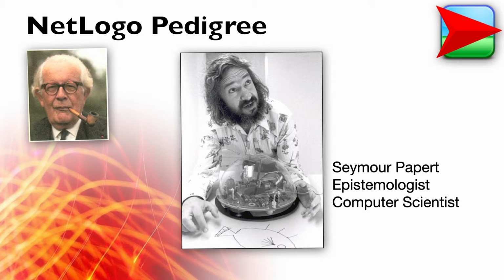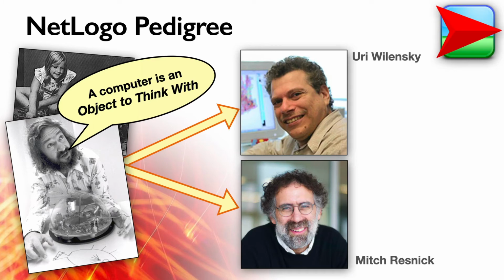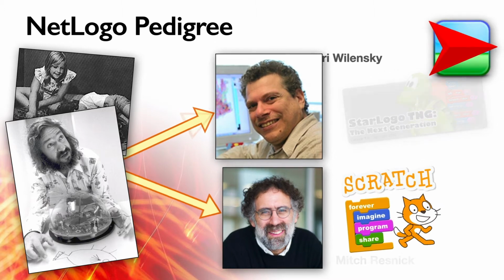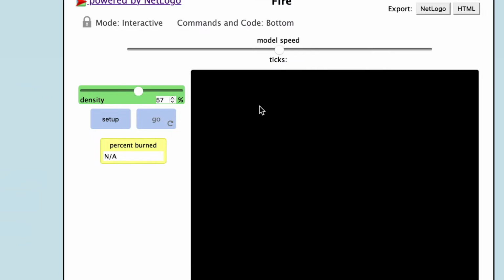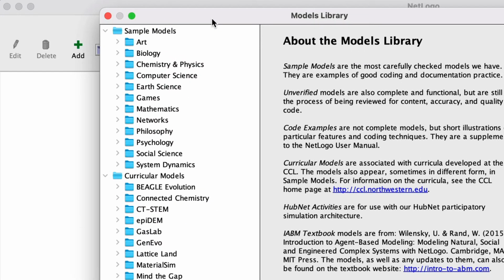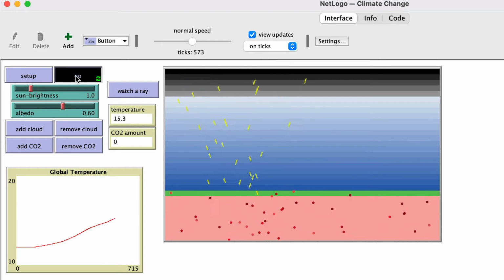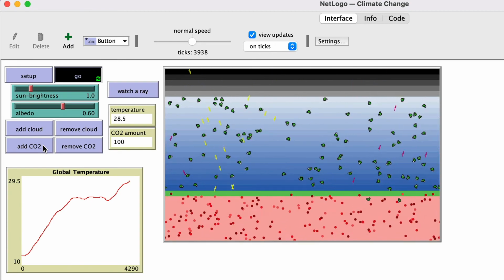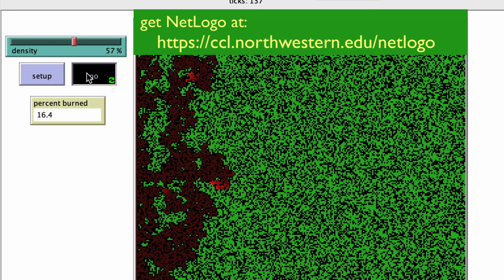Getting Started with NetLogo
NetLogo is an unusual system, both a system of hundreds of shared models and a system to create and share your own simulations. Used by hundreds of thousands of K-12 students and teachers as well as university students, this video first presents NetLogo's amazing pedigree stretching back to Seymour Papert and his mentor, Jean Piaget's study of how children really learn. The NetLogo website is shown with instructions on both download and web use. Finally, three common simulations are introduced to show how to find a model in the models and community libraries, then how to begin running a model. It ends with a view of NetLogo code as an appropriate venture for middle school and older students.